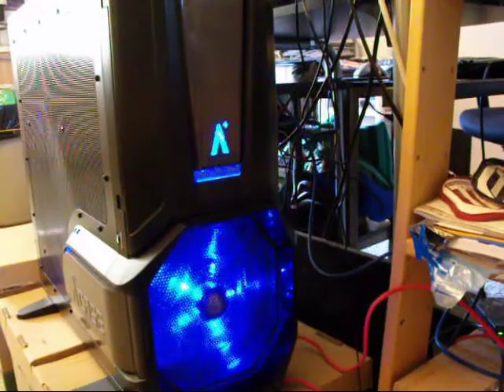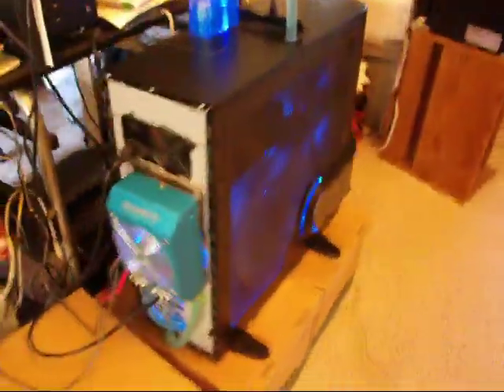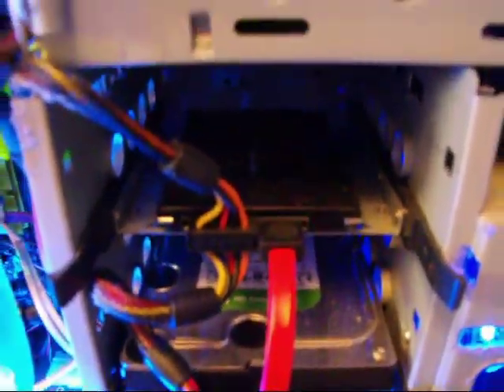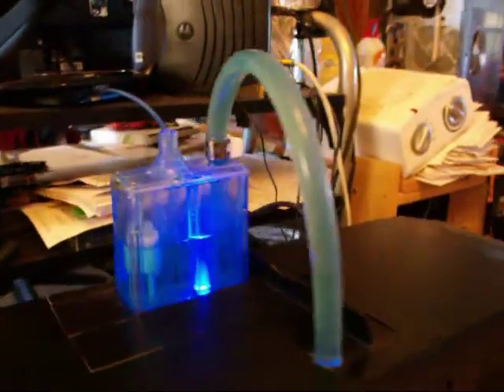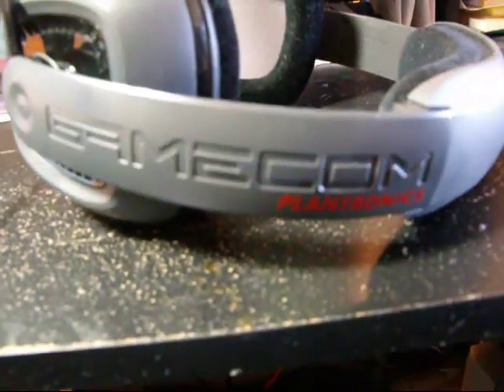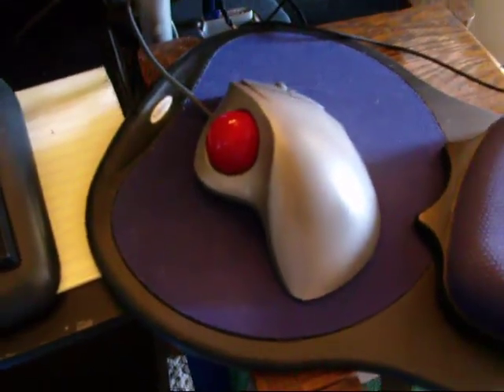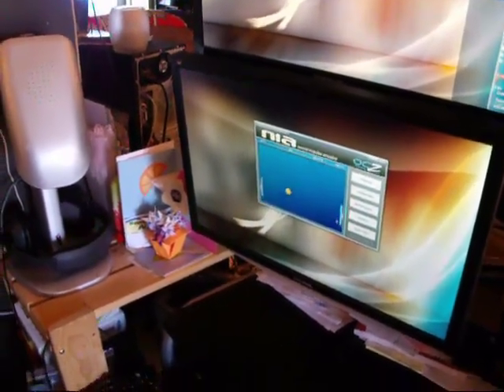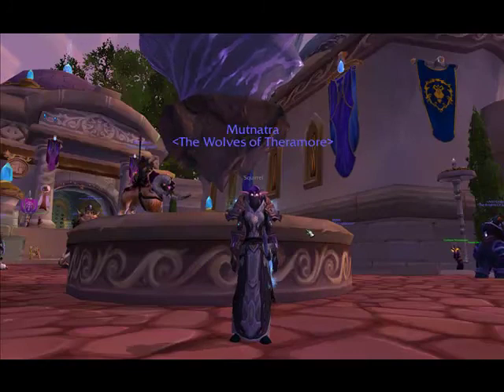Kelly Pollards Awesome Computer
Water cooled system with blue interior lighting, blueray burner, solid state hard drive, terabyte storage, backlit keyboard and NIA system.